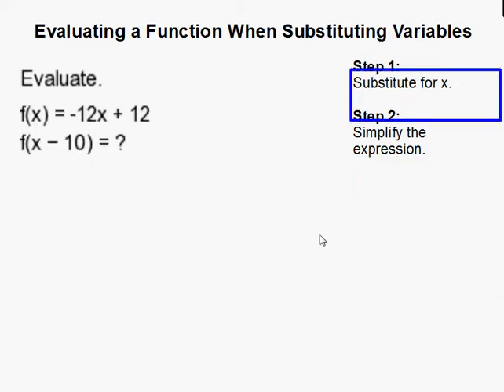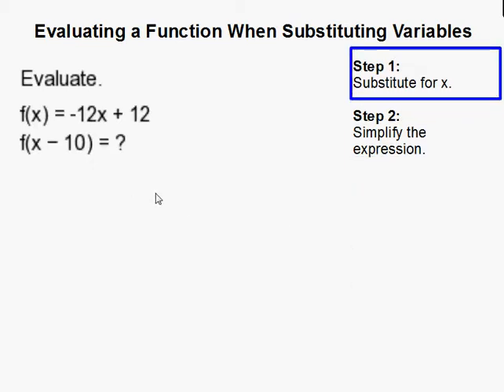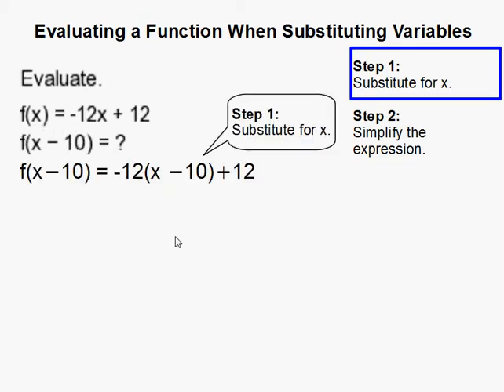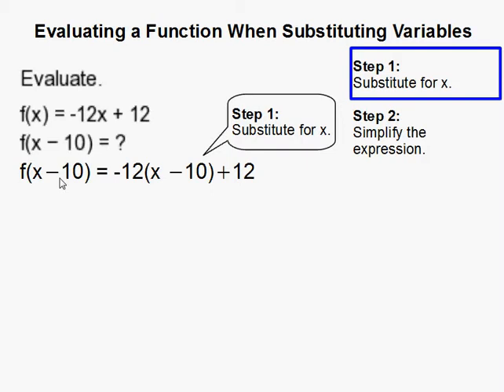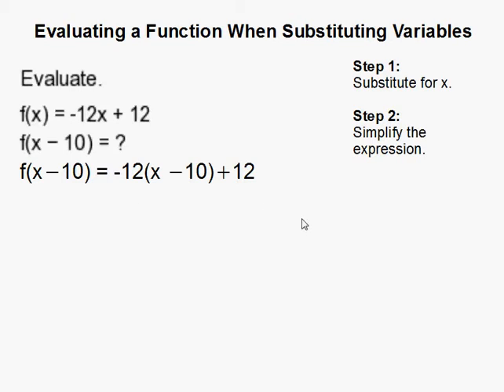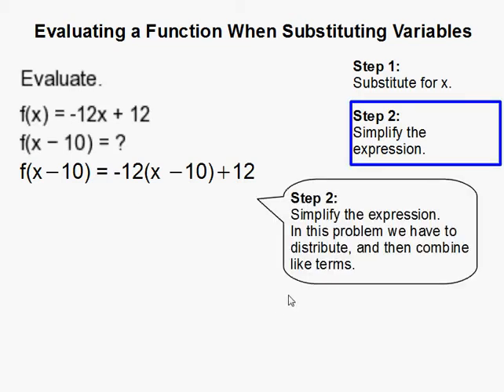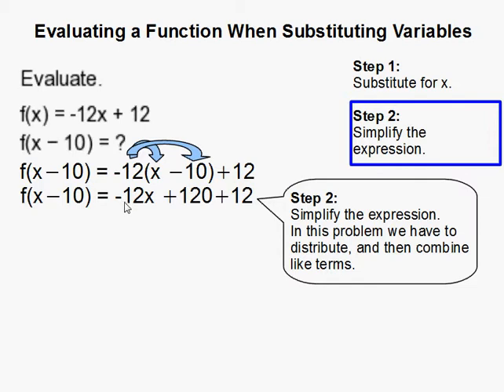How to Evaluate a Function When Substituting Variables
- How to Evaluate a Function When Substituting Variables.  For more practice and to create math worksheets, visit Davitily Math Problem Generator